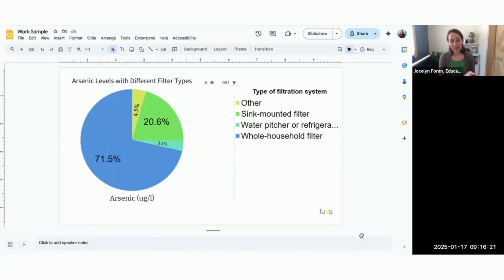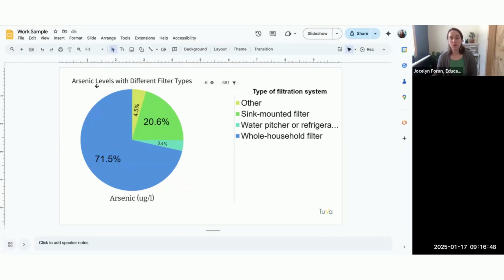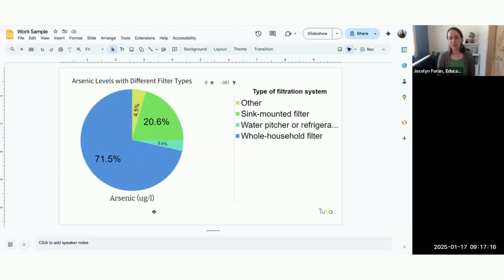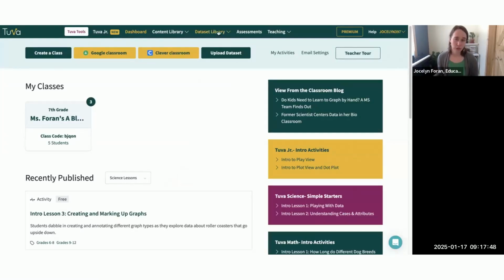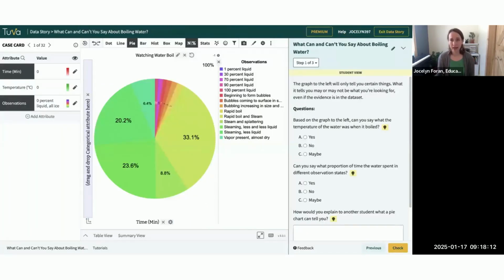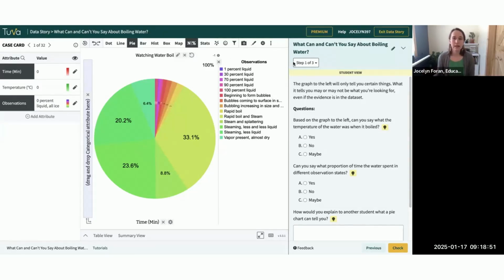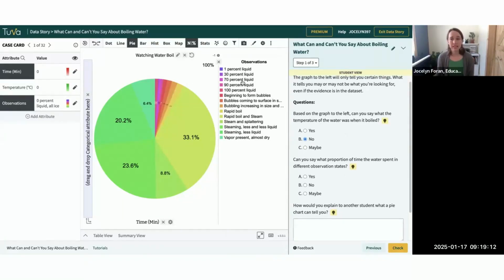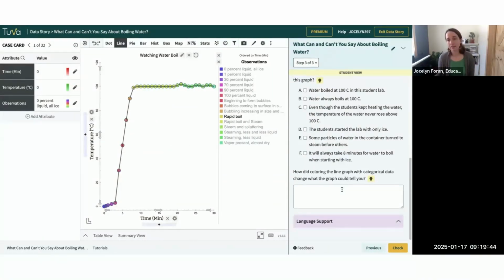Strategies to Help Students Up Their Data Viz Game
Data visualization is a form of storytelling that involves numerous editorial choices. One of the trickiest choices for novice graph makers is which graph type to use. This video introduces a strategy that will help students master this important skill and a short Tuva lesson that employs the strategy.